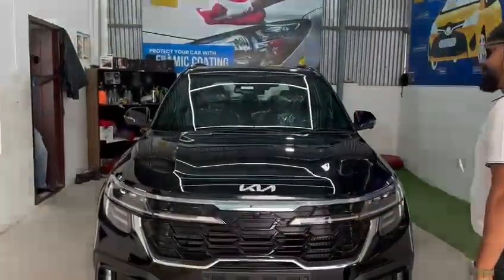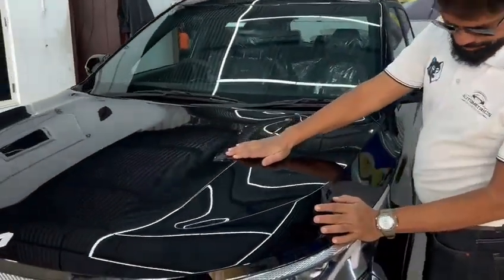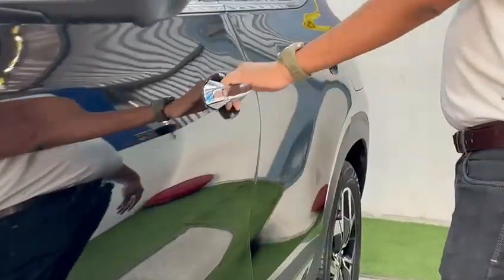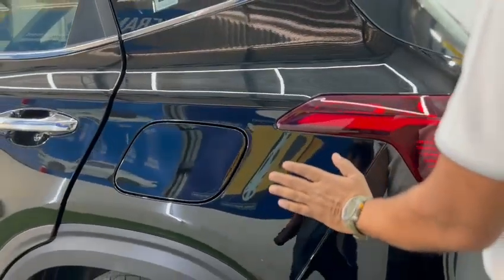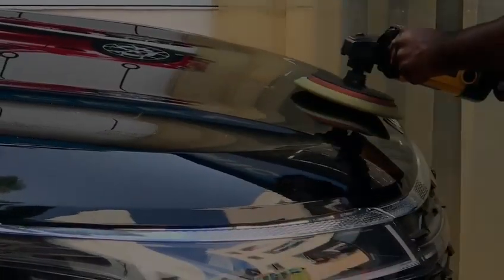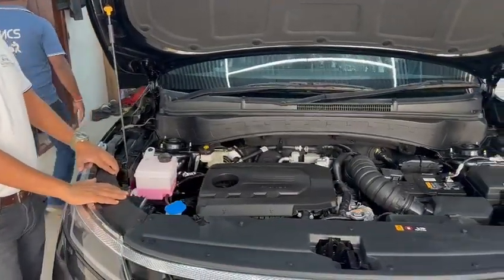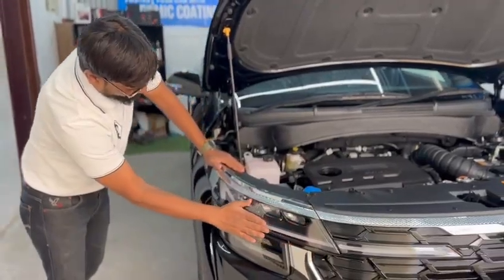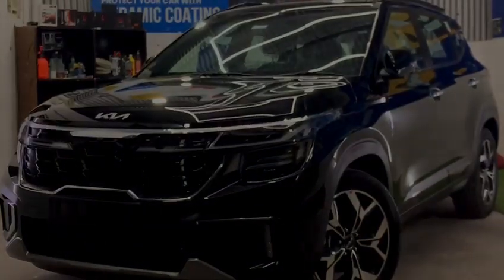paint protection services in DETAILING TRINITY series by Autometrics car care solutions